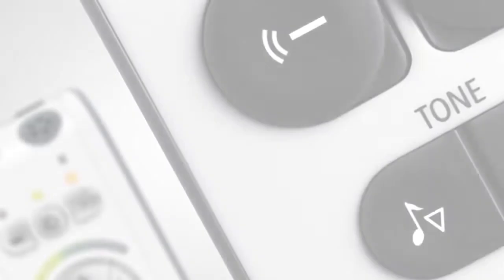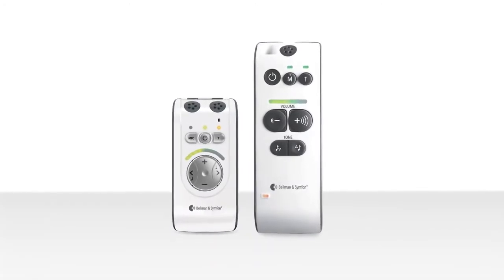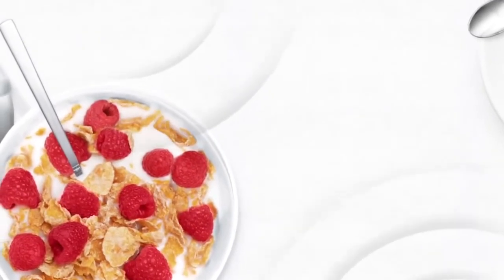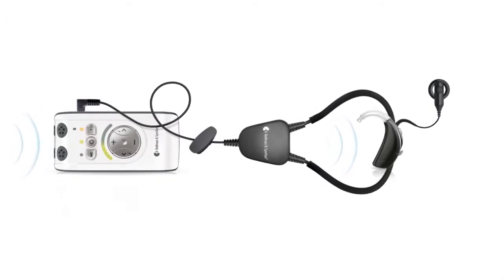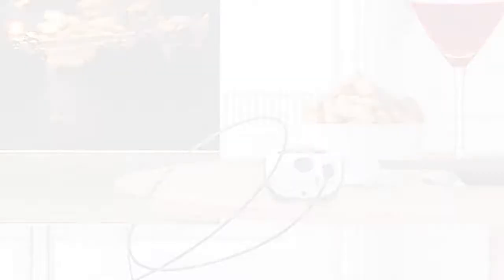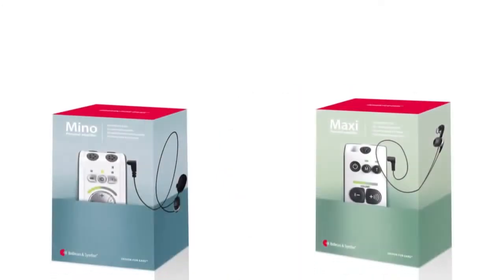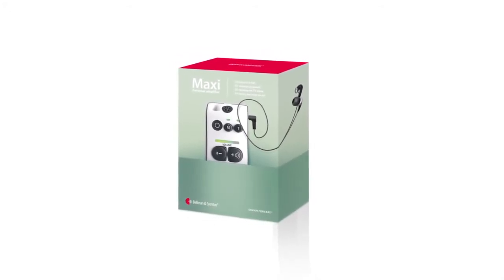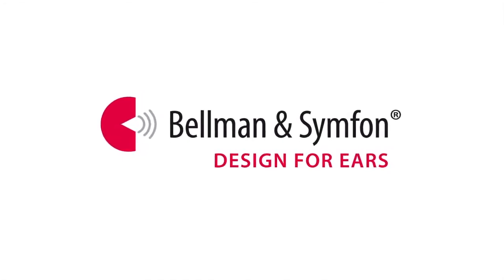Présentation Mino - Bellman & Symfon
Cette vidéo vous présente l'appareil Mino, un amplificateur de son, de la gamme Bellman & Symfon.